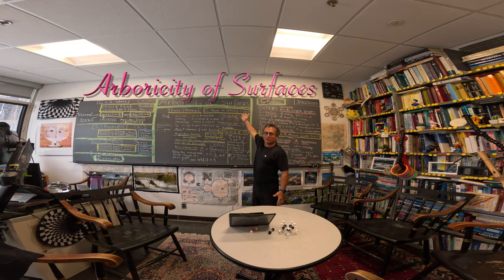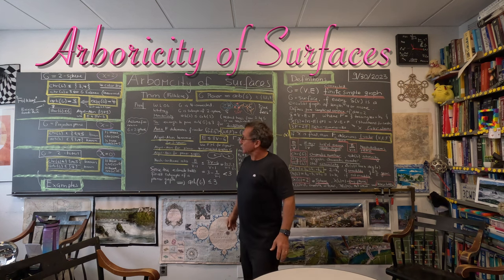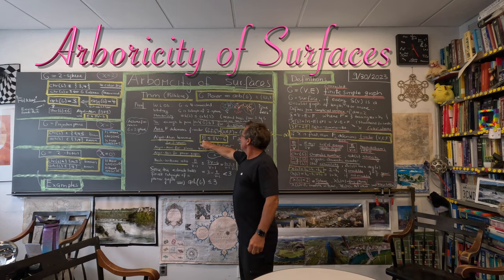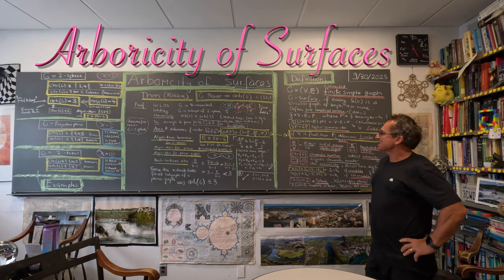Arboricity of Surfaces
I wondered for a while now how to prove quickly that a planar graph has arboricity less or equal to three. Some literature infers that this follows directly from Nash-Williams. As far as I know, the arboricity result was first proven by Algol and Alon in 1989. Algol-Alon derive it from E  smaller or equal than 3V-6.  I outline here a proof along these lines. I had prepared yesterday night an other proof, based on Barycentric refinements, but switched it an hour before the presentation to the Algol-Alon inequality. During the talk, I noticed that small graphs do not satisfy this inequality. As for now,  the argument still requires therefore to check then for all connected graphs with V smaller than 6 (there are 728) that the arboricity is small. I think this can be avoided noting that we can avoid thinking about planar graphs with leaves and so get rid of many small cases. I'm glad to have made the "talk to myself session" , I usually make a lot of progress in understanding about a subject while talking about it.  For surfaces different than spheres, I still do not know the maximal arboricity nor the maximal chromatic number yet. I had planned but did not have time yet to talk about the projective plane but there, the arboricity can be 4 and the chromatic number can be either 3,4 or 5.
P.S. Technology notes: of course, the movie has to be seen in 4K. Footage at the beginning and end were done with the new DJI Magic Mini 4 (it has better image quality and better connectivity. It was a good upgrade and will be a birthday present for me. I always like my own presents best).  Wide angle shots were a test with the Go Pro 12 (an other birthday present). Go pro 12 has a different setup and no more cinematic mode. I will have to experiment. The path flight at the end pretty much is my  daily bike commute from Harvard to Arlington. The bike ride goes along mass Av and is shorter. The flight path seen here  goes over Fresh pond. It was recorded on Thursday before the heavy rain on Friday and the still wet  current day (Saturday).